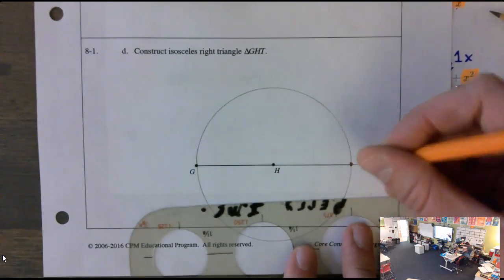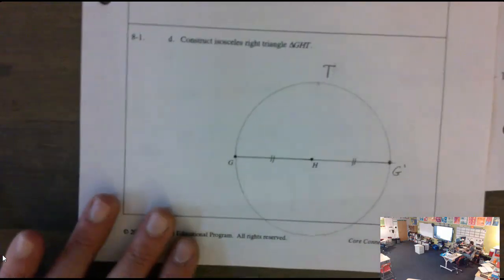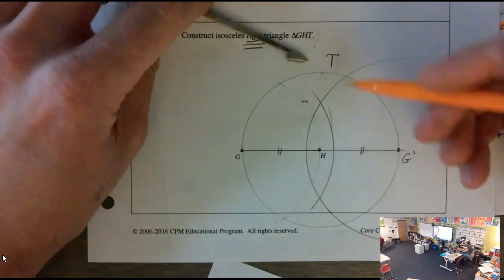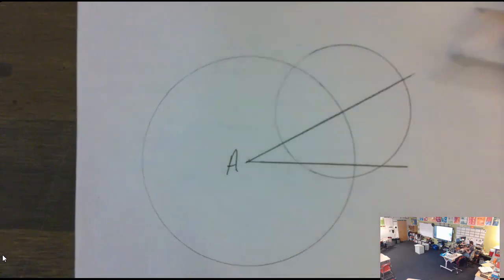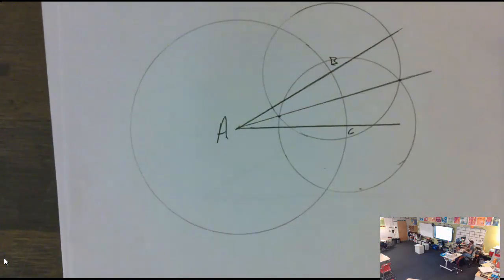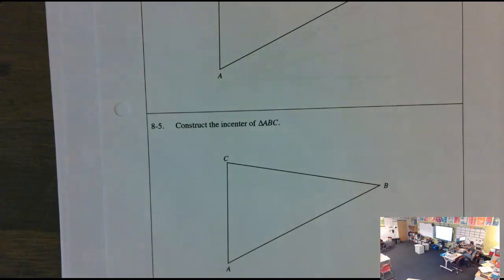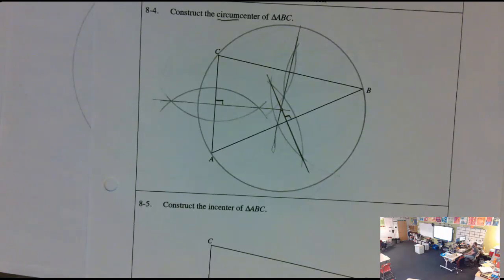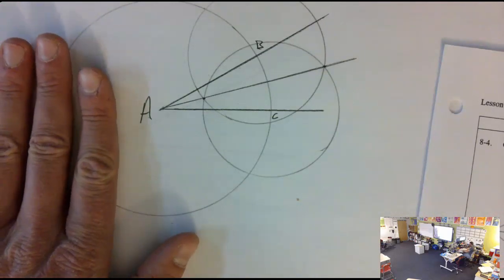1.21.22 - HSM2 - Triangle Constructions